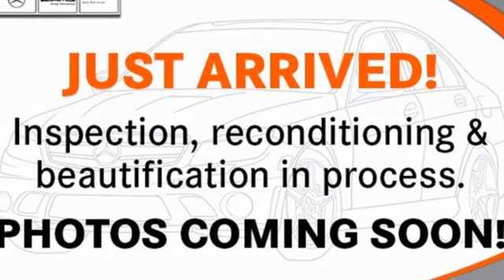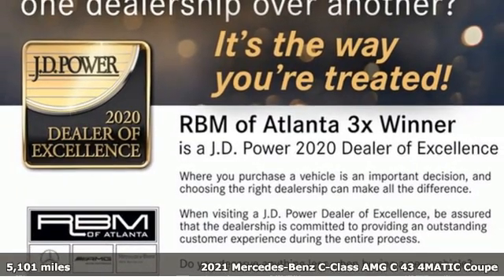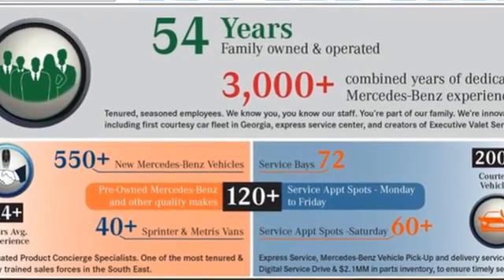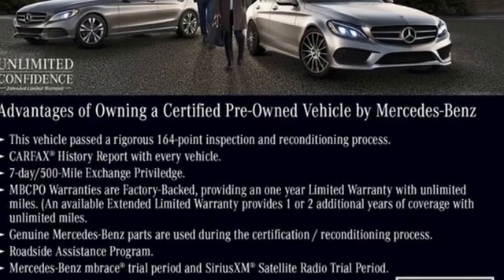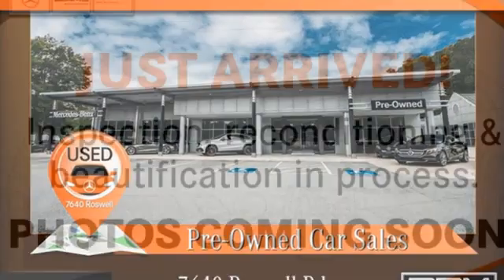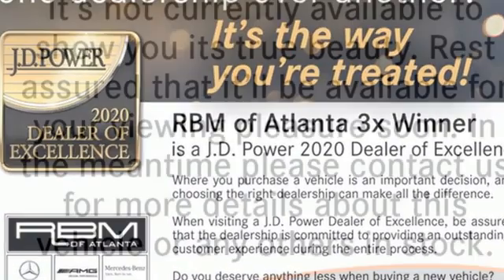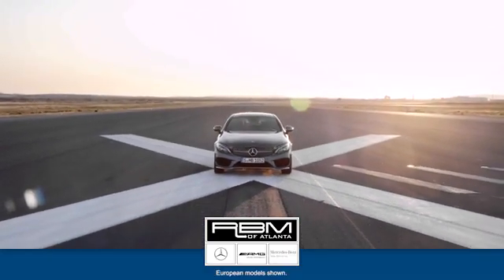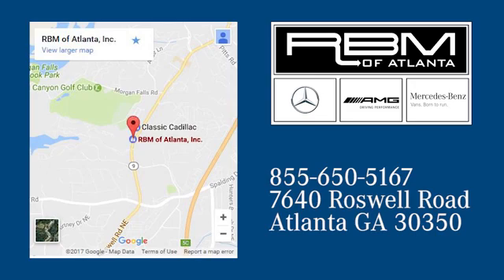Certified 2021 Mercedes-Benz C-Class Atlanta GA Sandy Springs, GA U17696 - SOLD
Year: 2021
Make: Mercedes-Benz
Model: C-Class
Trim: AMG C 43 4MATIC Coupe
Engine: 6 3.0 L
Transmission: Automatic
Color: Iridium Silver Metallic
Interior: Black w/Red Stitching
Mileage: 5101
Stock #: U17696
VIN: W1KWJ6EBXMG098557
CERTIFIED, ONE OWNER, CLEAN CARFAX! WHEELS: 19 X 7.5J FR. & 19 X 8.5J RR.W/BLACK ACCENTS -inc: AMG twin 5-spoke, Tires: 225/40R19 Fr & 255/35R19 Rr, Summer High-Performance Tires, Extended Mobility Tires, WHEEL LOCKING BOLTS, PARKING ASSISTANCE PACKAGE -inc: Rear Cross-Traffic Alert, Active Parking Assist, PARKTRONIC w/advanced parking assist, Surround View System, surround view camera, MULTIMEDIA PACKAGE -inc: Touchpad, COMAND Navigation, voice control, Map Updates, Navigation map updates included for 3 years, IRIDIUM SILVER METALLIC, EXTERIOR LIGHTING PACKAGE -inc: LED Intelligent Light System, Adaptive Highbeam Assist, BLACK W/RED STITCHING, LEATHER UPHOLSTERY, BLACK SEAT BELTS, AMG PERFORMANCE EXHAUST SYSTEM, AMG NIGHT PACKAGE -inc: high gloss black elements including front splitter trim strip, front louver inserts, exterior mirror housings, window trim, side sill inserts and black chrome-plated exhaust pipes. This Mercedes-Benz C-Class has a strong Twin Turbo Premium Unleaded V-6 3.0 L/183 engine powering this Automatic transmission.*This Mercedes-Benz C-Class AMG C 43 4MATIC Coupe Has Everything You Want *Valet Function, Urethane Gear Shifter Material, Turn-By-Turn Navigation Directions, Trunk/Hatch Auto-Latch, Trip computer, Transmission: 9-Speed AMG SPEEDSHIFT TCT -inc: shift paddles, Transmission w/Oil Cooler, Tires: 225/45R18 Fr & 245/40R18 Rr -inc: Extended Mobility Tires, Tire Specific Low Tire Pressure Warning, Systems Monitor, Strut Front Suspension w/Coil Springs, Smart Device Remote Engine Start, SiriusXM Satellite Radio -inc: free trial term, Side Impact Beams, Remote Releases -Inc: Hands-Free Access Proximity Cargo Access, Remote Keyless Entry w/Integrated Key Transmitter, 2 Door Curb/Courtesy, Illuminated Entry and Panic Button, Redundant Digital Speedometer, Rear Fog Lamps, Rear Cupholder, Rain Detecting Variable Intermittent Wipers w/Heated Jets And Reservoir.*Stop By Today *A short visit to RBM of Atlanta located at 7640 Roswell Road, Atlanta, GA 30350 can get you a reliable C-Class today!

Address:
7640 Roswell Road